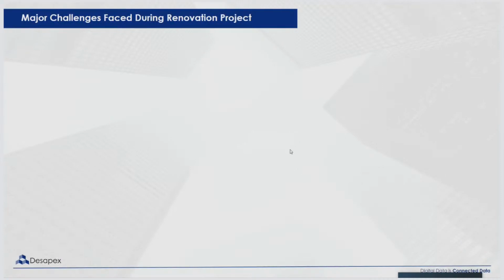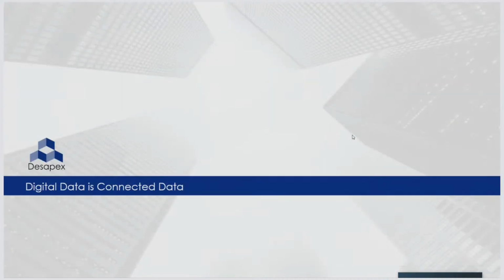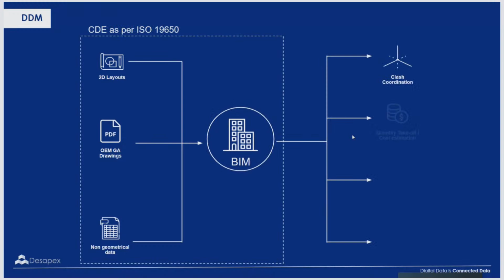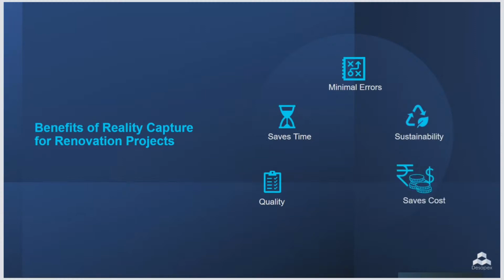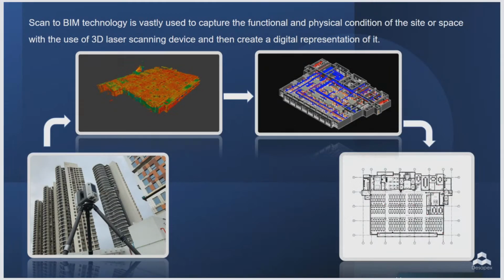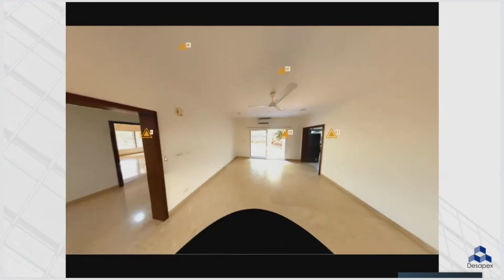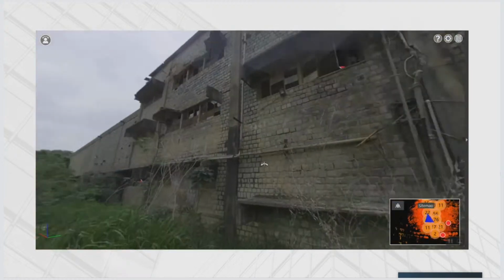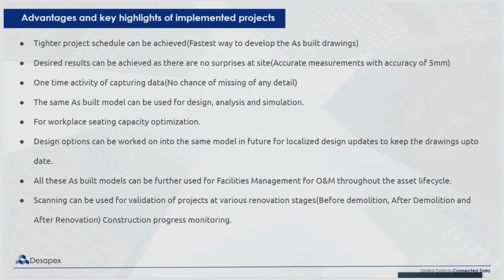Reality Capture for Renovation Projects - Part 1 | Laser scanning | Scan to BIM | Desapex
Constructing a building from scratch seems easier compared to renovating an existing building, more often than not, where the required information is unavailable. Since the new design has to complement the existing systems, design language, and associated elements, it becomes an absolute necessity to ensure we first gather the existing details, accurately, to ensure a smooth fit-out project delivery.

Watch this webinar, where we take you through case studies of how you can streamline and efficiently deliver a renovation project using digital engineering tools and frameworks.